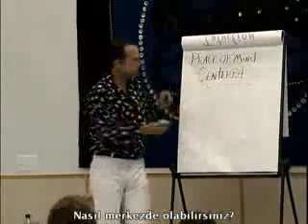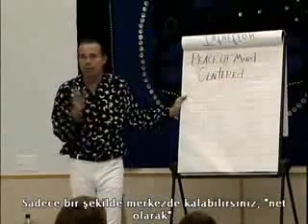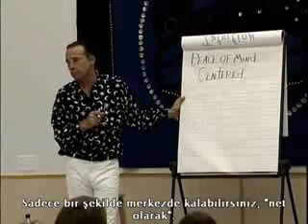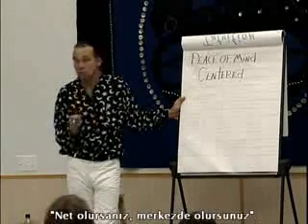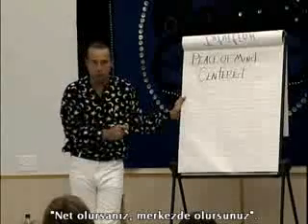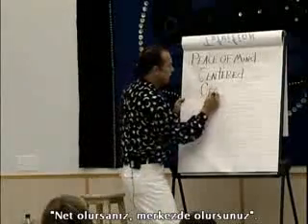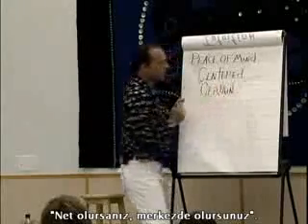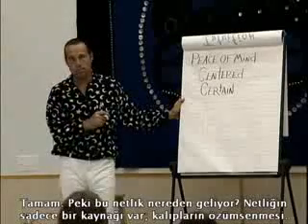Mayan Calendar Comes North - Ian Xel Lungold (part 15 of 16)